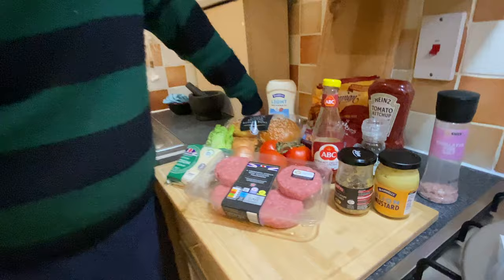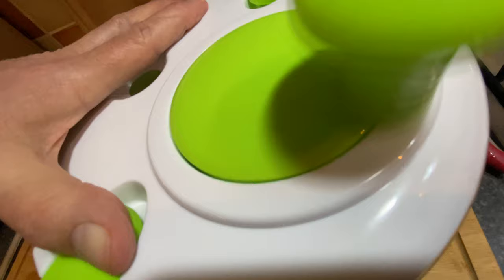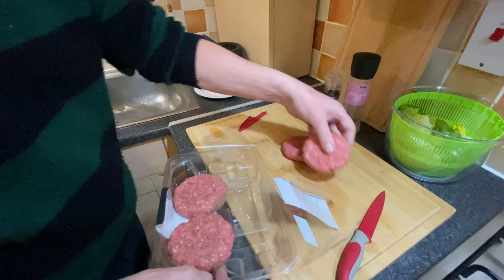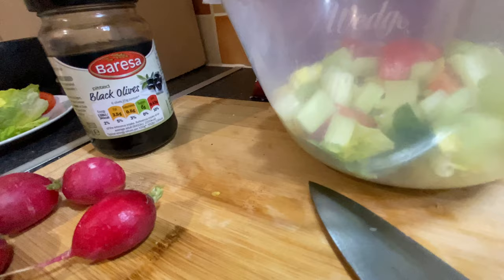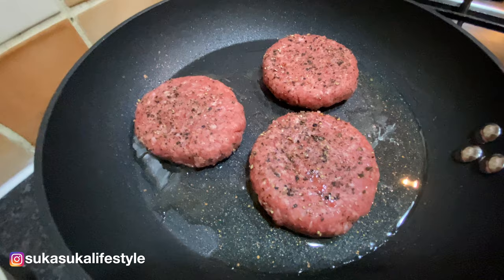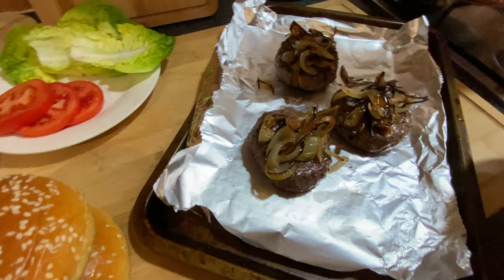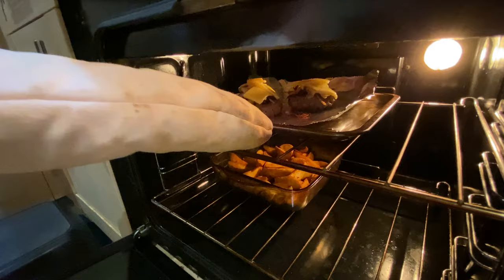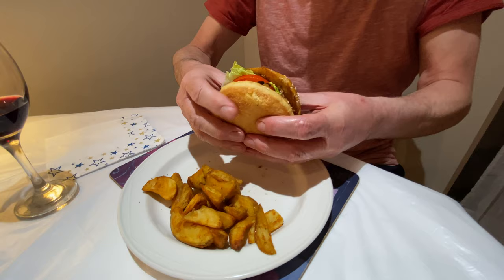RECIPE | SIMPLE, EASY AND YUMMY CHEESEBURGER | 4K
Hello Guys. we're back! Tonight we are craving for Cheese Burger and red wine, so we're gonna show you how we prepare it. By the way the meat is not homemade, we bought it from Aldi (see below links for the prices).

Peace & Love xo

Main ingredients bought from Aldi:
- 4 Aberdeen Angus Beef Quarter Pounders 👉🏻 shorturl.at/bwE36
- 4 Sliced Seeded Brioche Burger Buns`👉🏻 shorturl.at/pqNQR
- Champion Potato Wedges 👉🏻 shorturl.at/axKR2
- British Medium Cheddar 3 👉🏻 shorturl.at/dsBN3

Photo Credit (thumbnail) 👉🏻 Photo by Ilya Mashkov on Unsplash

We are not liable, not responsible and do not assume obligation for: adverse reactions to food consumed, misinterpreted recipe and domestic accidents.

Before you try new recipe, please read it first, make sure you’re NOT allergic to any of the ingredients. What you decide to do with recipes from our videos is YOUR RESPONSIBILITY.